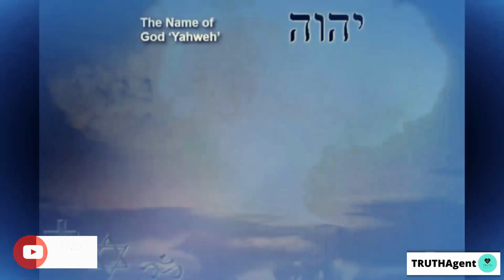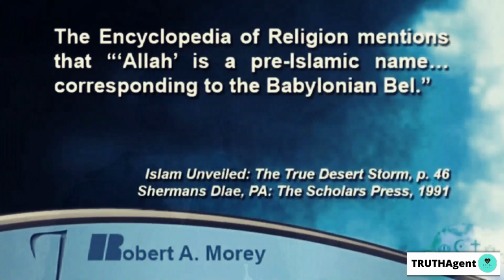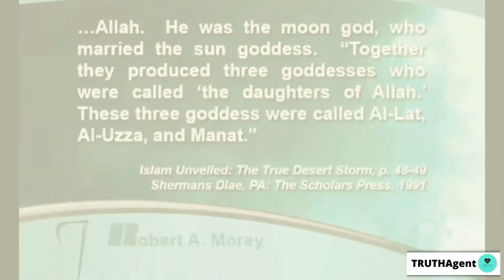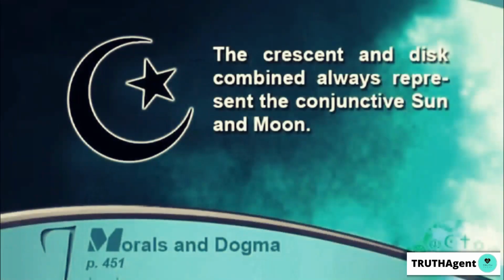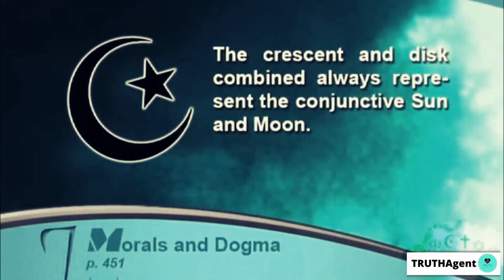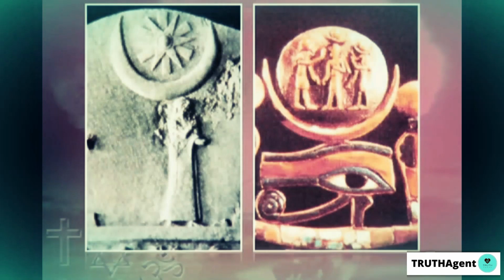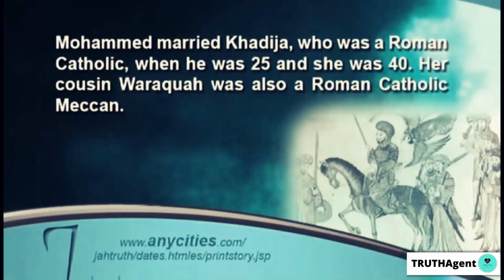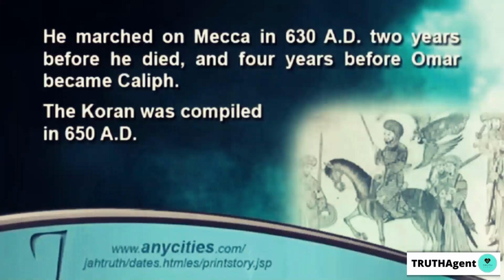Is Allah And Yahweh The Same God? | Islam and Catholic Connections to Freemasonry!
In this video, we explore the roots of the Islam religion. Is Allah and Yahweh the same God? Can we find links of Islam and Catholicism to Ancient Egyptian Sun God Worship within the very DNA of the Islamic faith? We also take a look at the connection between the name Allah and ancient Babylonian Mystery religion. What does the Koran teach about Allah and Christ?

The Islam and Christianity debate has long been a hot topic - not to mention extremely controversial. But can we identify the clear differences between the two, and what about the similarities between Islam and Catholicism?  The Islam and Christianity debate will always be a heated one, given their difference regarding the deity of Christ. Muhammad and Jesus have very little similarities. But does Catholicism have any similar traits to Islam? The one world religion unity agreement 2020 and 2022 gave us clear indications of the Abrahamic religion's common agenda of a One World Religion. Recently a meeting was held at Mount Sinai regarding a New 10 Commandments.

If you know someone who needs to see it, share it. Add it to a playlist if you want to watch it later. I only ever endorse products that I have personally used and benefited from personally. Thank you for your support!